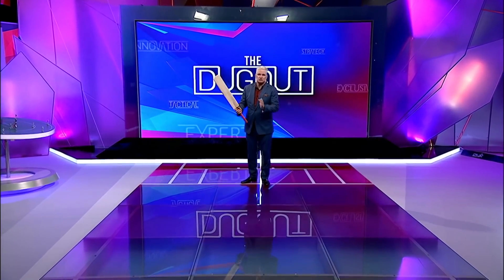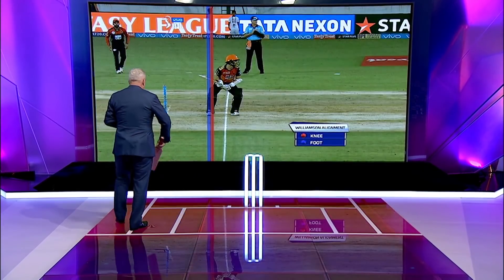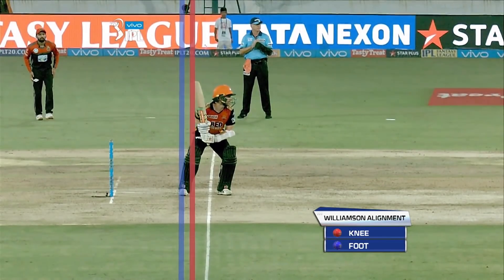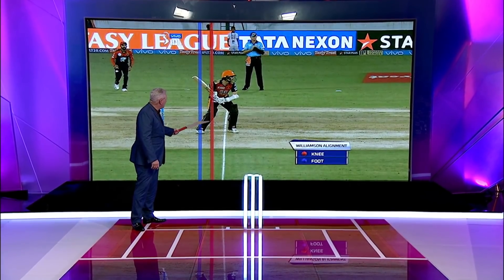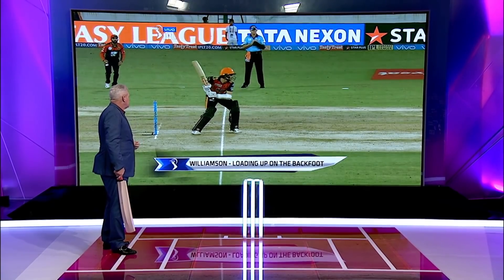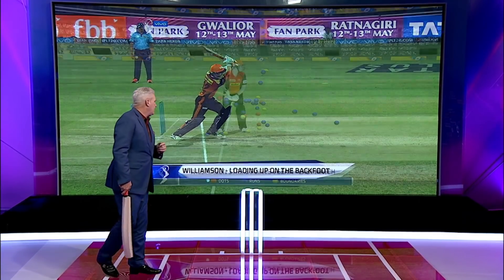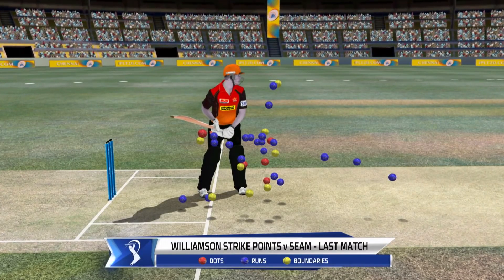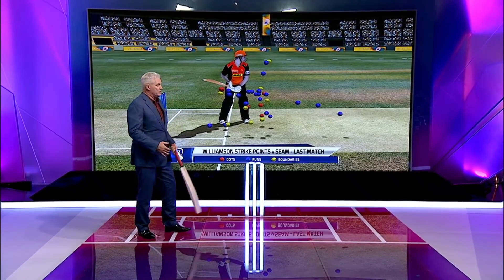SelectDugout: Dean Jones on Kane Williamson’s batting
Dean Jones analyses Kane Williamson’s skillful batting and explains the key behind his successful batting performance! Keep watching Star Sports Select for more such analysis from SelectDugout.